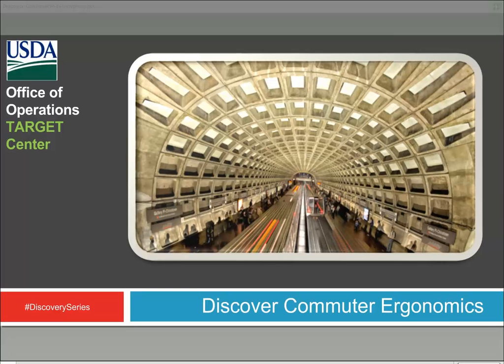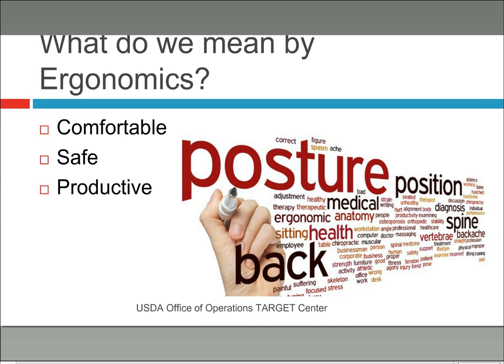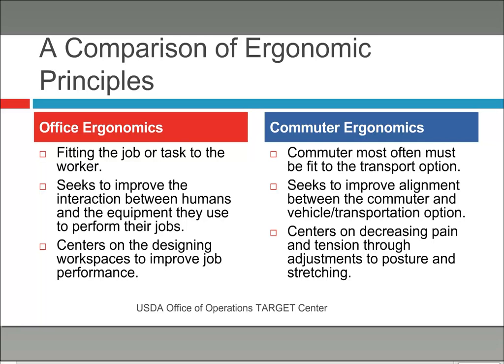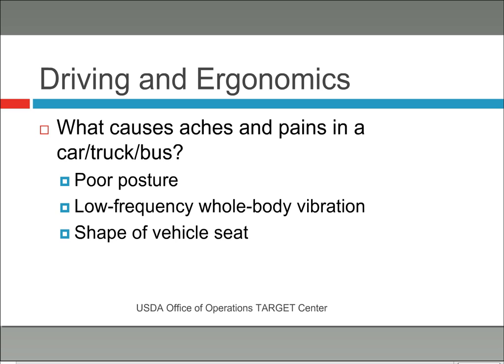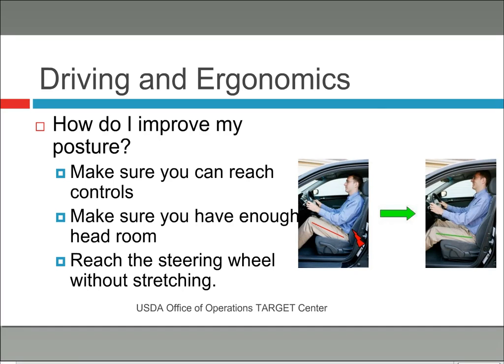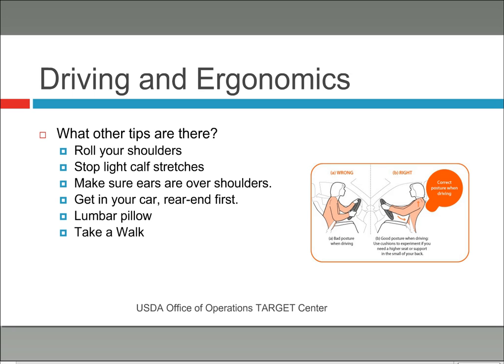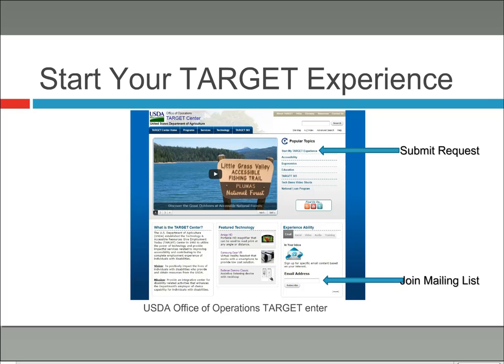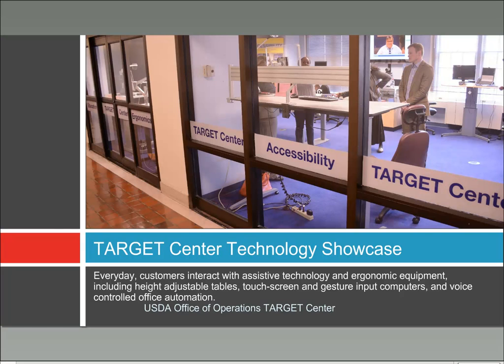Discover Commuter Ergonomics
Discover how you can ensure that your commute to work is comfortable, safe and productive. Learn tips, tricks, equipment, and future innovations that can affect drivers, cyclists, and passengers on their way to work.